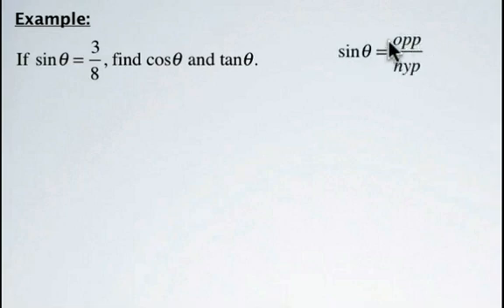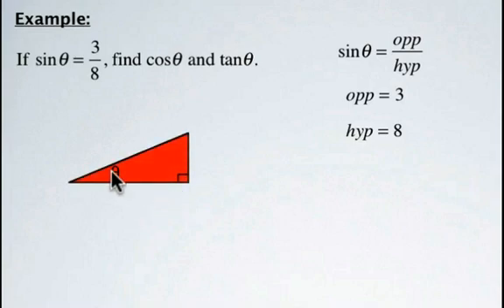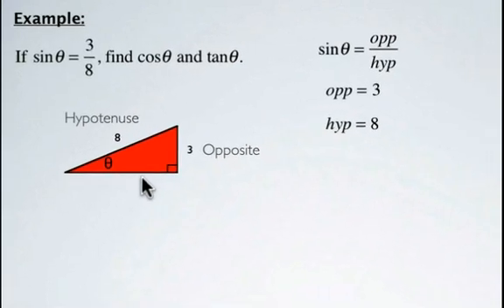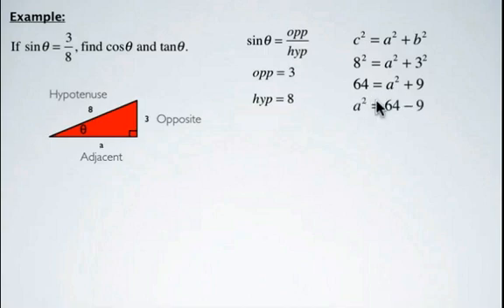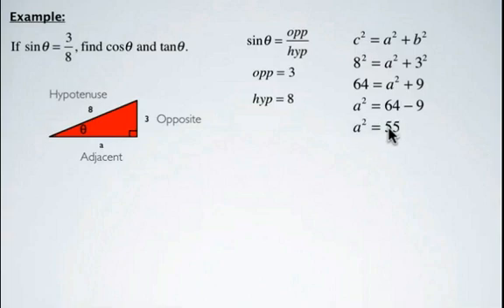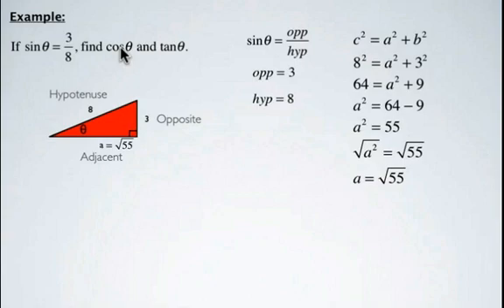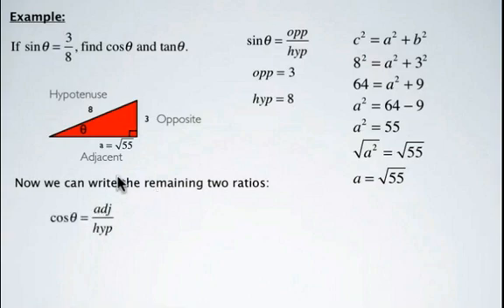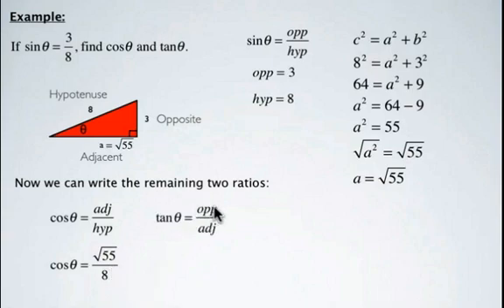Primary Trigonometric Ratios - Finding Sides 10